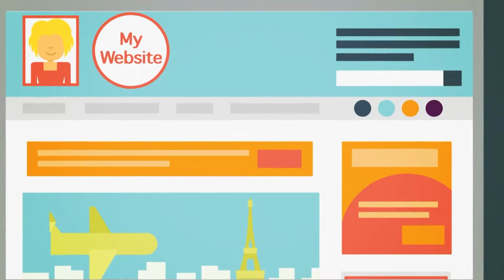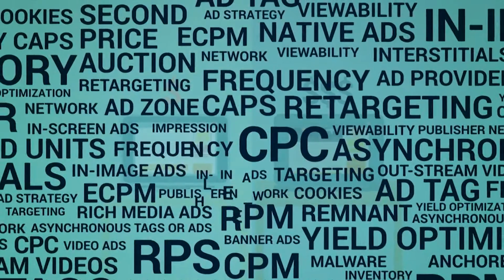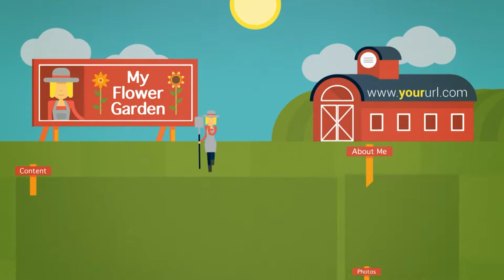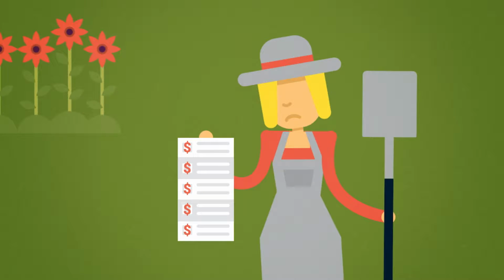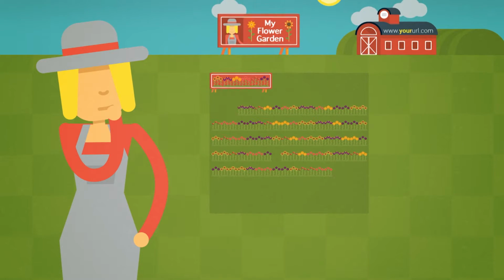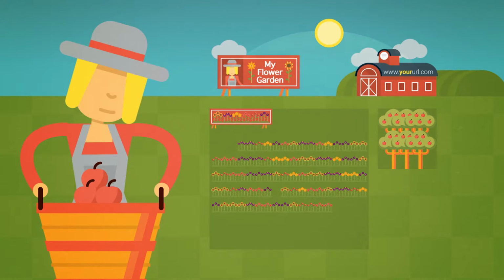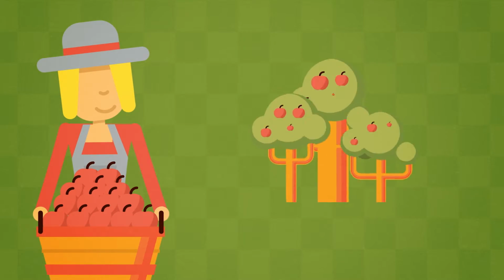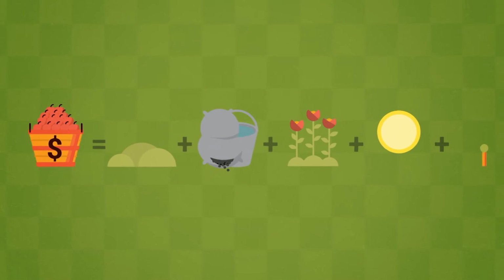Measure What Matters